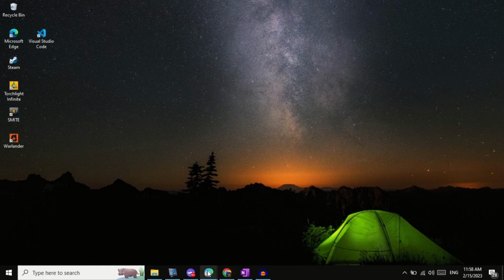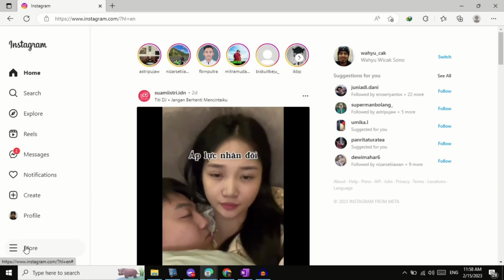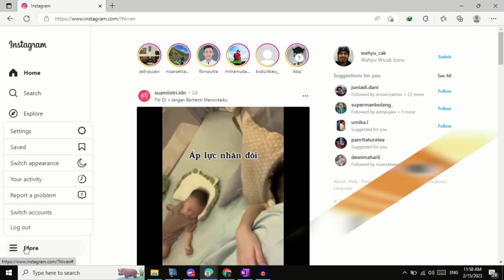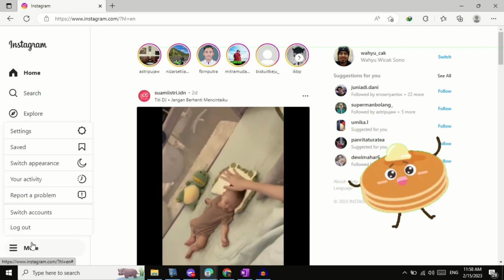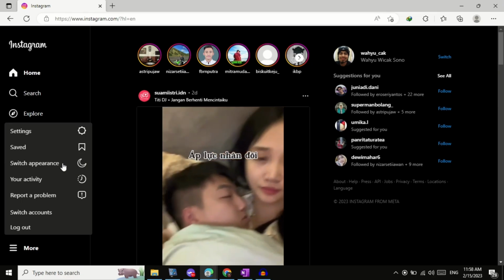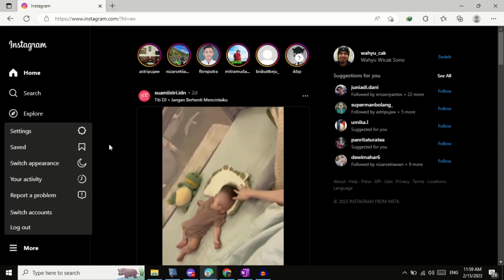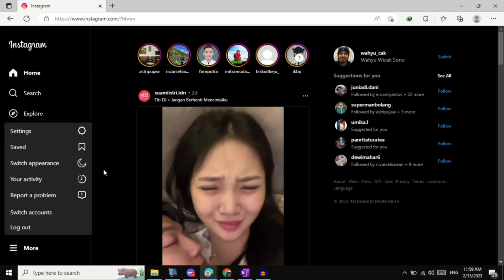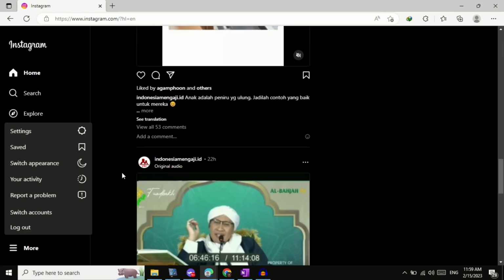How to Enable Dark Mode on Instagram Web (2023)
Learn how to enable dark mode on Instagram Web in this step-by-step tutorial. With dark mode, you can reduce eye strain, save battery life, and enjoy a more stylish and modern interface. Follow our guide to easily switch to dark mode on Instagram Web.